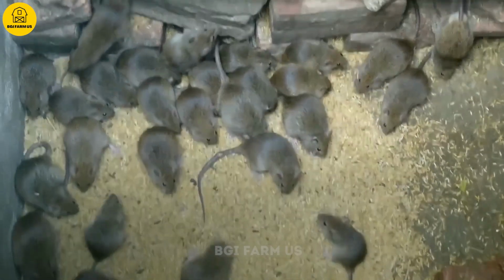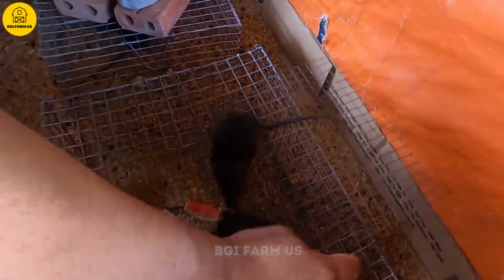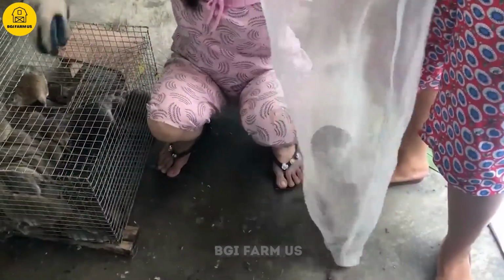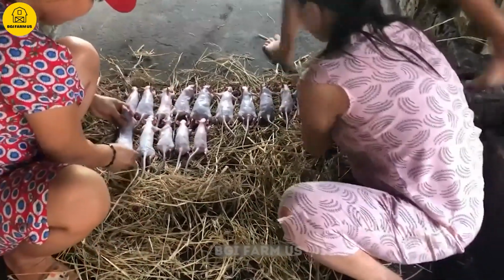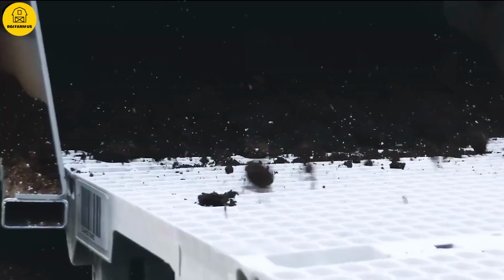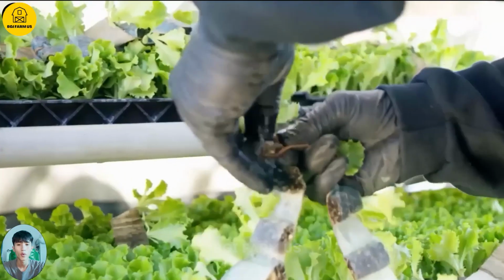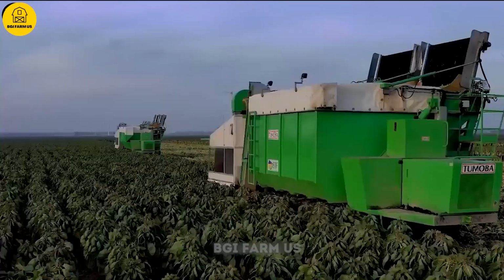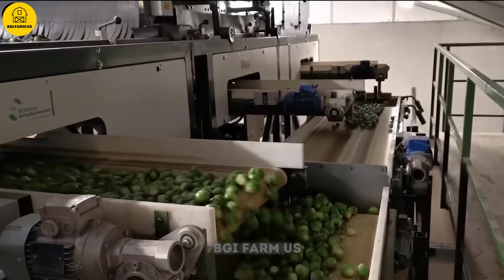Rat Processing Factory 🐀 How Farmers Make 20 Million Dollars by Raising Rats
mouse farm and processing factory, where we specialize in the sustainable breeding and processing of mice for various purposes.
From the selection of breeding pairs to the final packaging of mouse-derived products, our state-of-the-art processing factory employs advanced technologies and stringent protocols to deliver safe and nutritious goods.
The significance of our Processing Factory extends beyond its physical presence. Through industry publications and farming documentaries, the world has gained insights into the innovative techniques and ethical considerations inherent in mouse farming and processing facilities.
At the heart of our mouse farm and processing factory lies a commitment to sustainability and animal welfare.
Please do not copyright my video. I only share good music with my fans and promote your songs too.

invasive species,hunting invasive species,
Processing Factory,processing food factory,